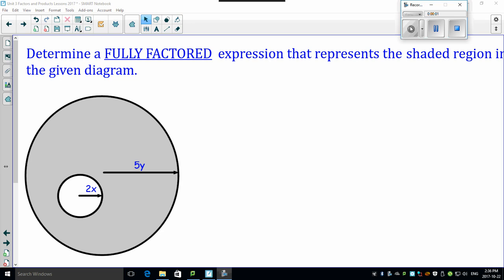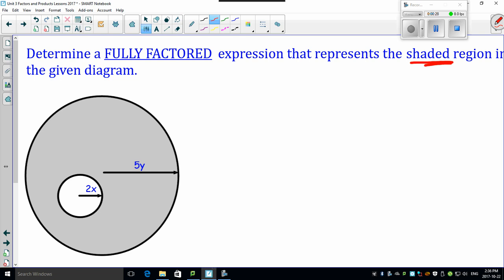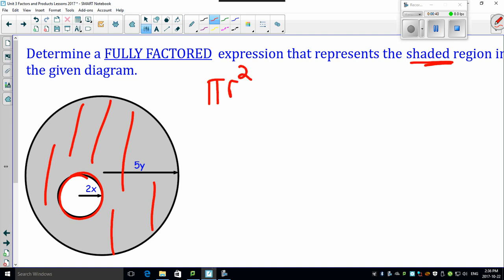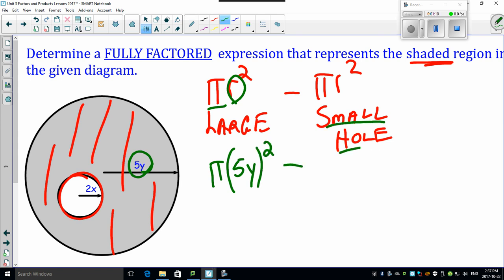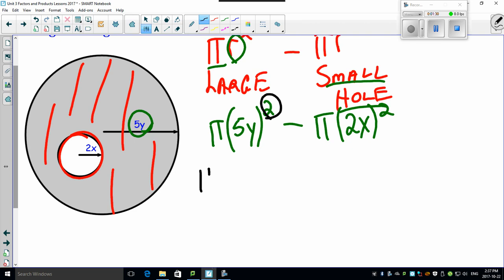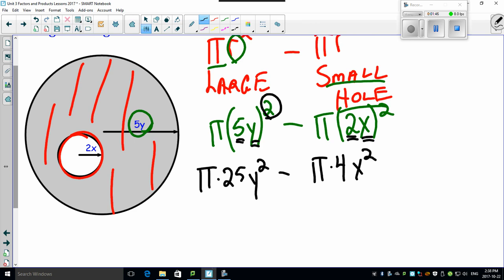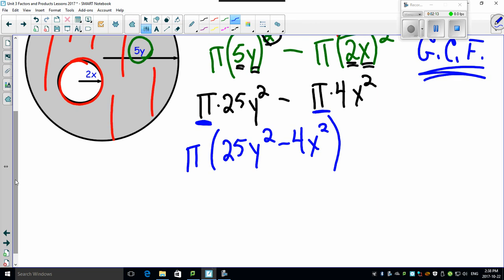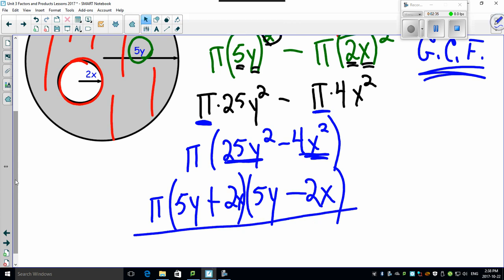3 8 3 Difference of Squares and Problem Solving